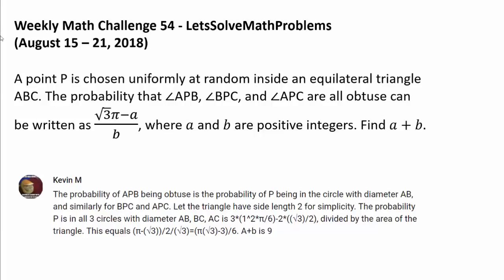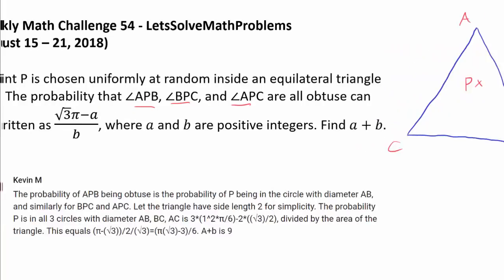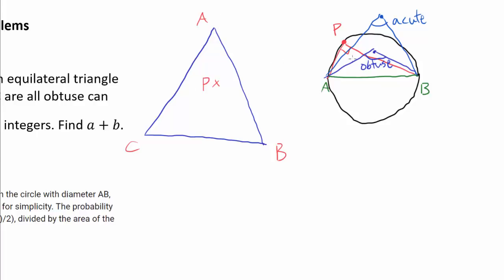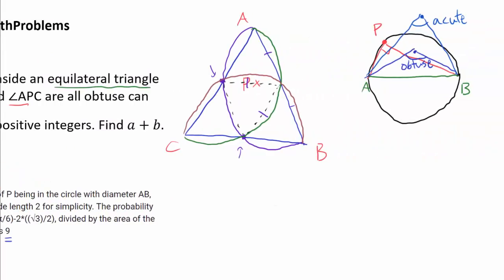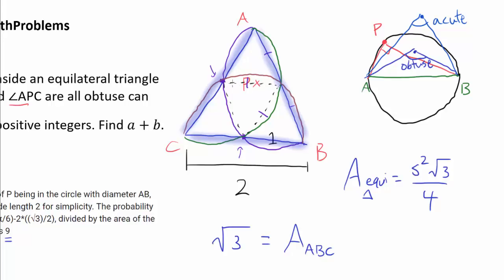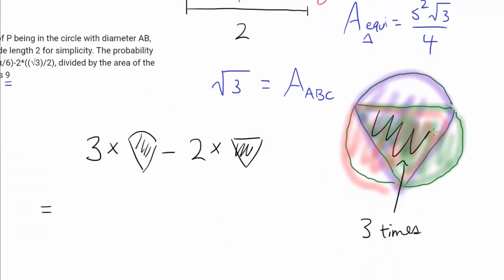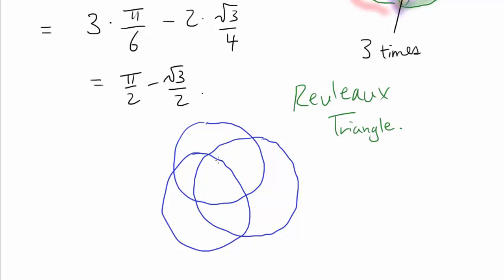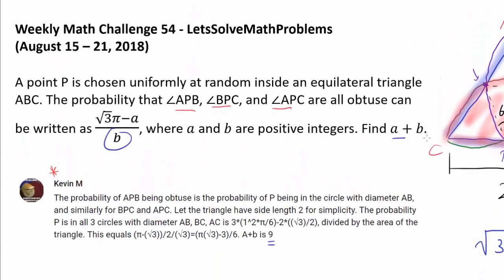Solution: Hidden Reuleaux Triangle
We discover a connection between obtuse angles and the Reuleaux triangle while solving a geometric probability problem.

Congratulations to Kevin M, Benjamin Wang, Zain Majumder, attyfarbuckle, Throxs, Beshoy Nabil, Richard Chen, NoName, Allan Lago, and dominofan238 for successfully solving the last week's math challenge question! Kevin M was the first person to solve the question.